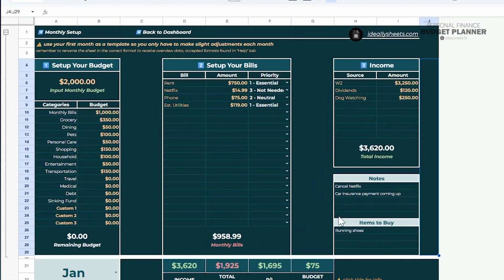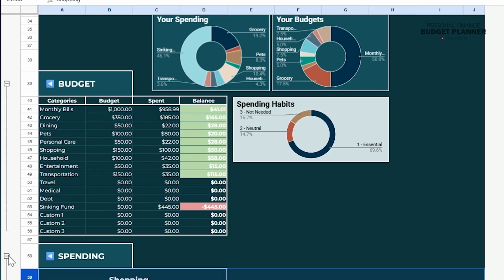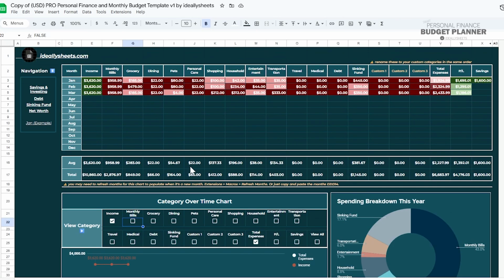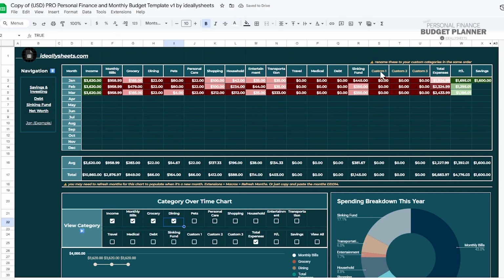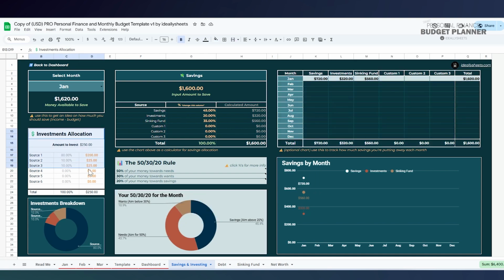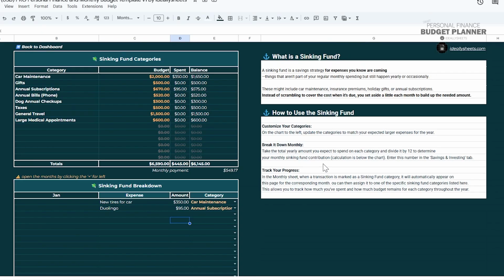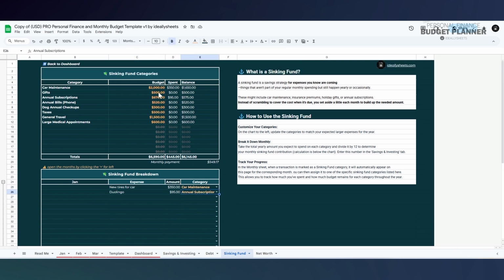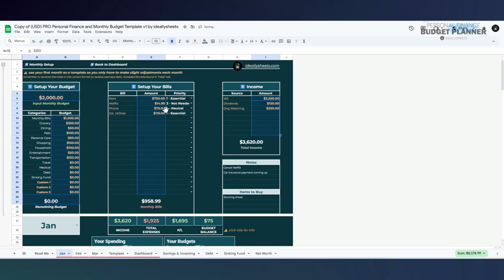Smart Personal Finance & Monthly Budget Spreadsheet!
Take control of your money with this Smart Personal Finance & Monthly Budget Planner Template for Google Sheets & Excel — your all-in-one spreadsheet for budgeting, expense tracking, and financial planning. Set up a monthly budget, track spending across custom categories, and monitor your income with a powerful built-in dashboard. Stay on top of savings goals, pay down debt faster, and plan for the future with smart automation and visual insights. Every tool in this template is designed to make personal finance simple, flexible, and incredibly effective.

/ Chapters
Intro - 0:00
Jan (Example) - 0:20
Template Tab - 1:30
Dashboard - 1:52
Savings Tab - 2:39
Debt Tab - 3:21
Sinking Fund - 3:43
Net Worth - 4:40
Changing Currency - 4:52